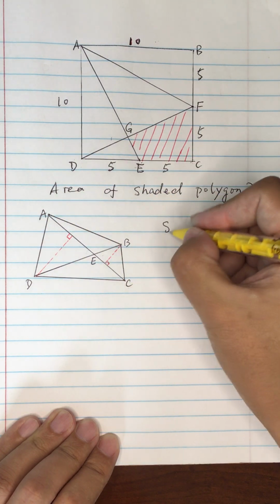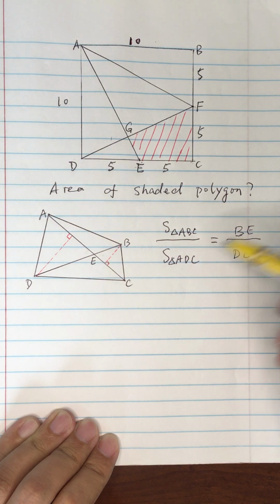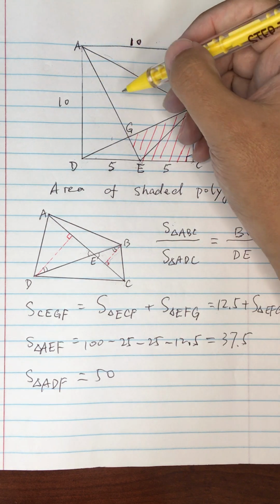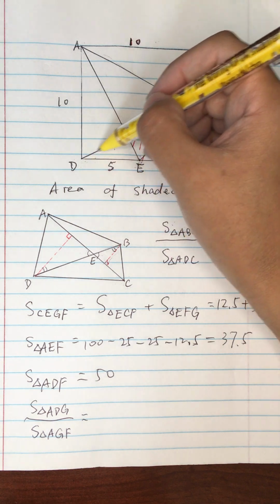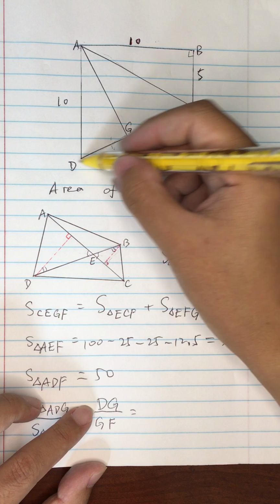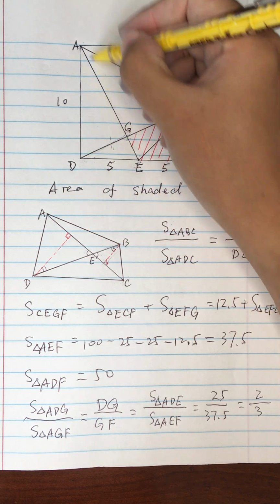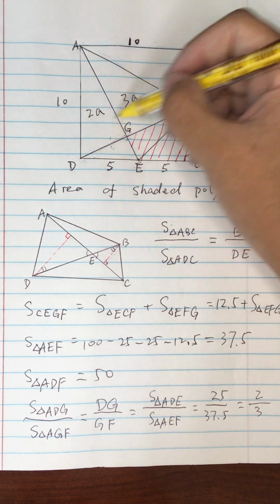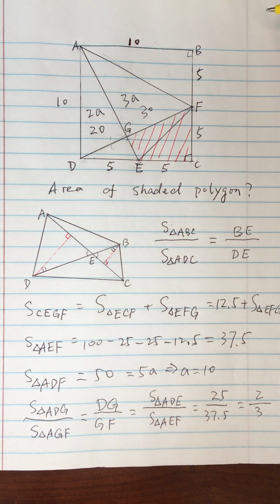Area of shaded polygon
Math Olympiad question for mid-school students.